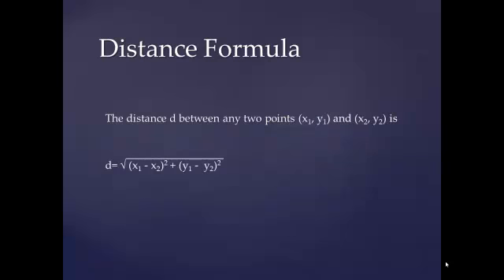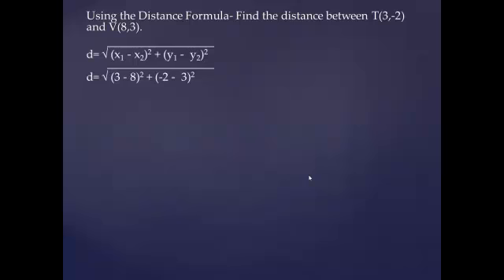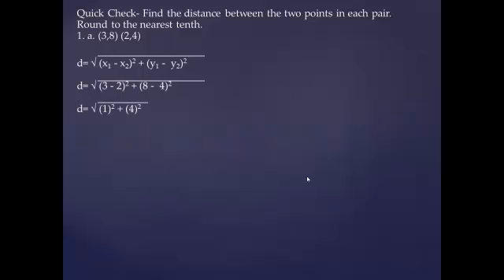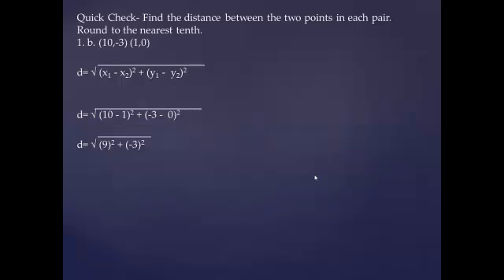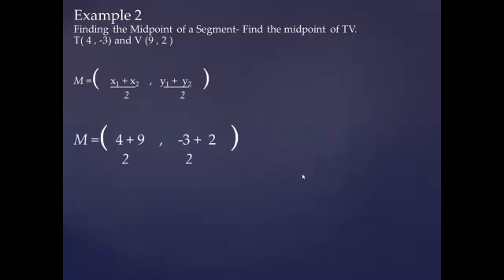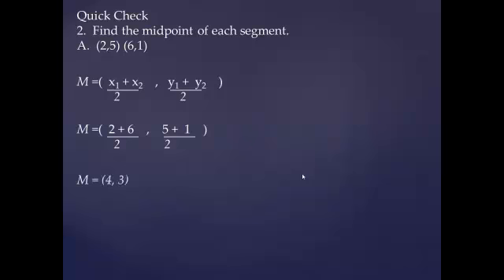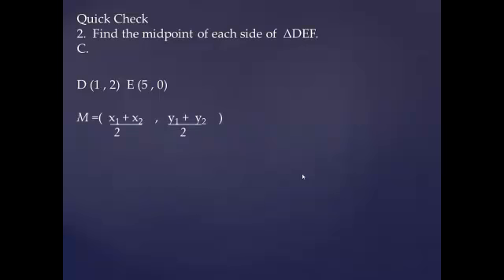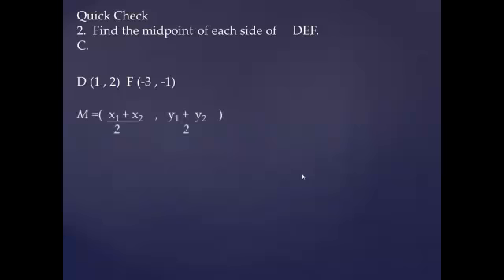Lesson 11-3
This is Mrs. Wickens's video lesson for 11-3 for Pre-Algebra the distance and midpoint formulas.